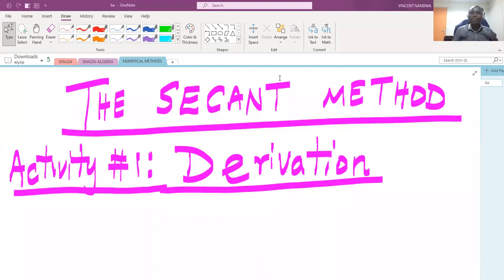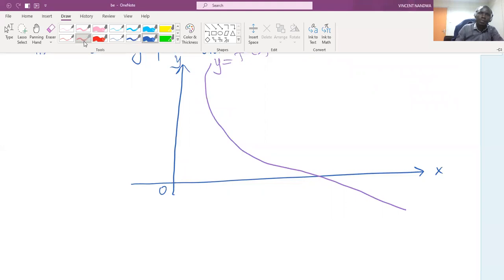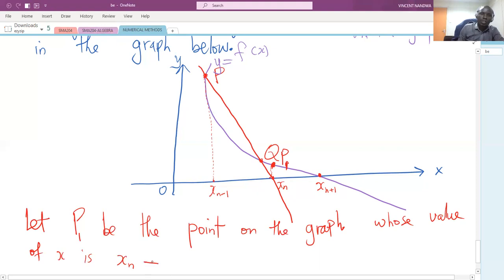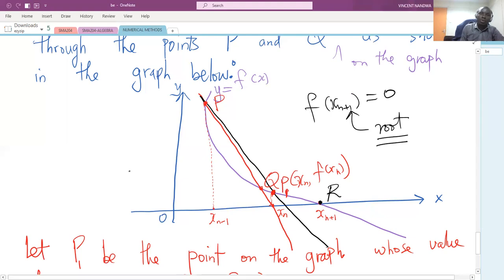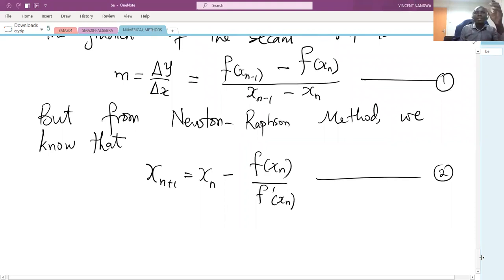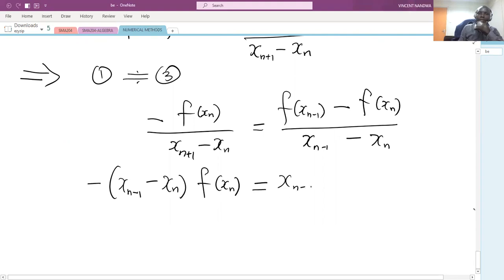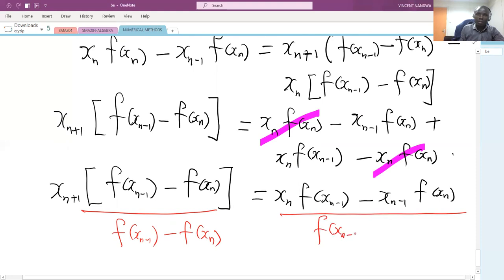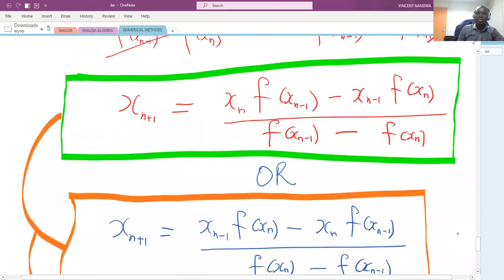Secant Method Derivation